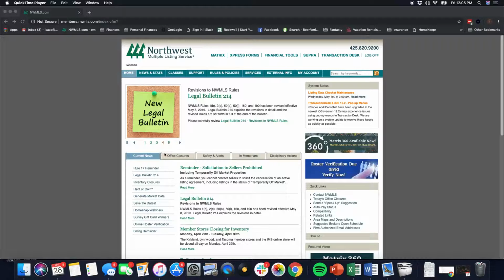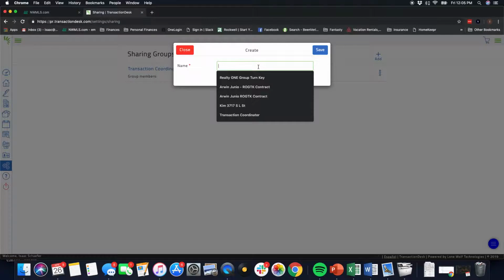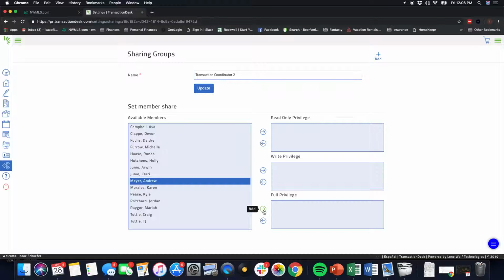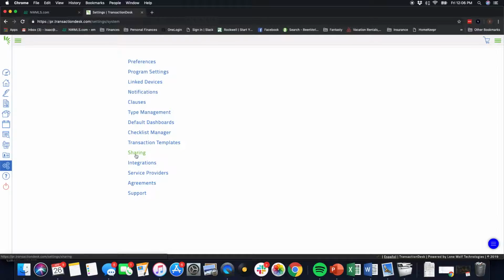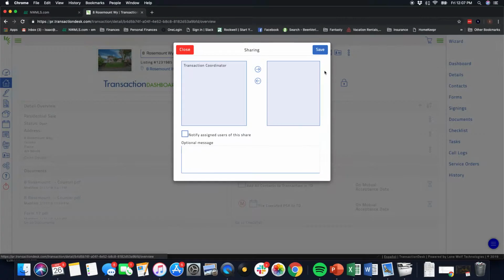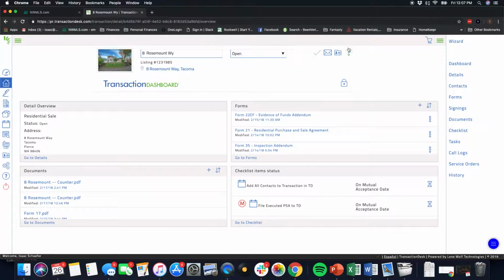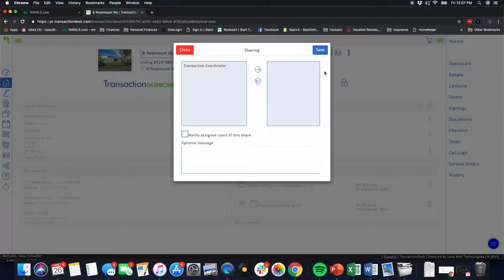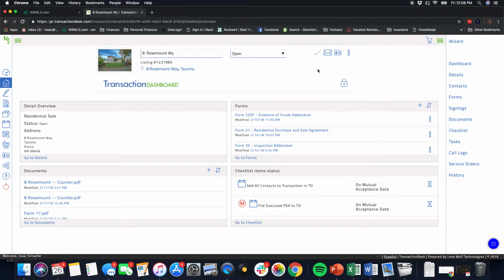Sharing Transaction Via Transaction Desk